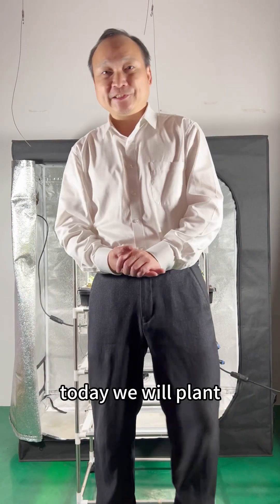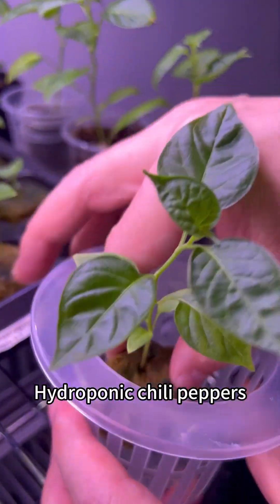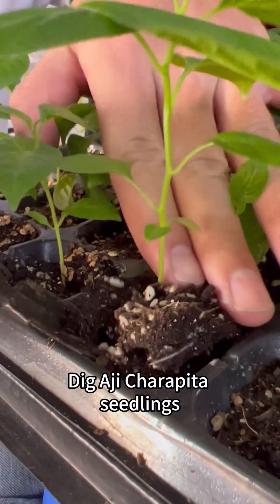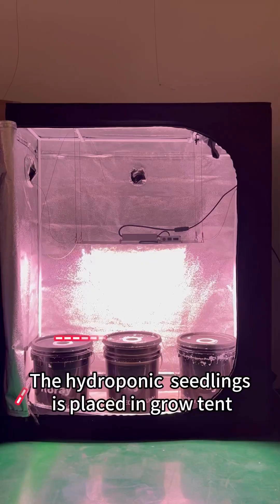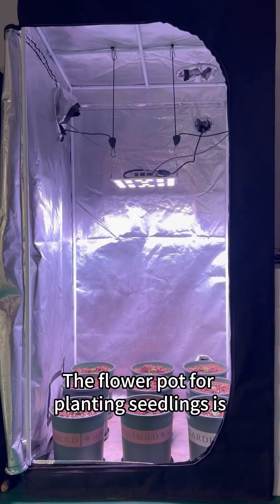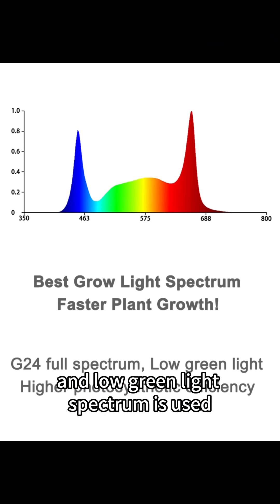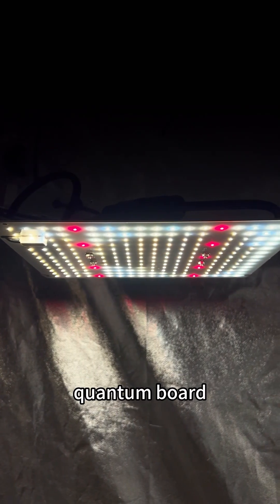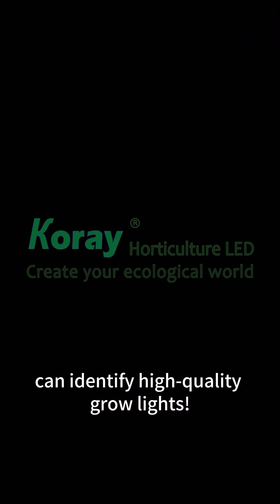Does the most expensive Aji Charapita peppers have commercial value? Let’s grow them together.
This is G1000 LED quantum board. Same planting and harvest, Can save 110 kilowatt hours per year. Very save money, According to the electricity price in Germany, Free LED quantum board only takes 1.5 years!
Why can energy be saved?
G1000 quantum board for 2x2ft grow tent, height 18 inches, average PPFD increased by 28%. Compared to other brands 100W LED quantum boards.
Reduce the brightness to 75%, 75W VS 100W, same PPFD, save energy 25%.
Why is cultivating plants more effective and energy-efficient?
Using 384pcs LM301B or LM301H EVO and 48pcs Osram Horticultural LEDs, PPE up to 3.1umol/Joule.
G24 and G19 full spectrum, low green light, higher photosynthetic efficiency, of course, the planting effect is better.
I am Mr. Zhou, Welcome to compare planting tests. I believe you can identify better grow light!